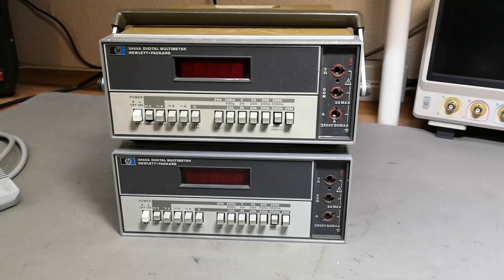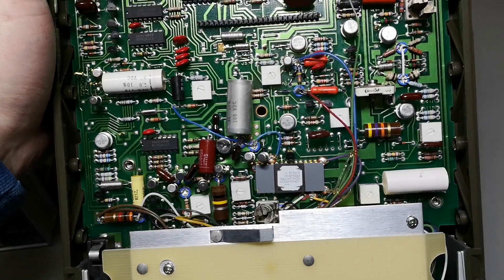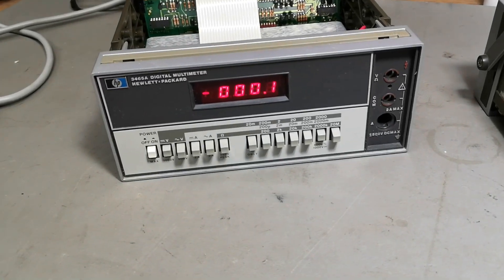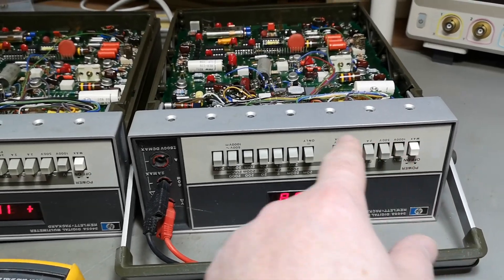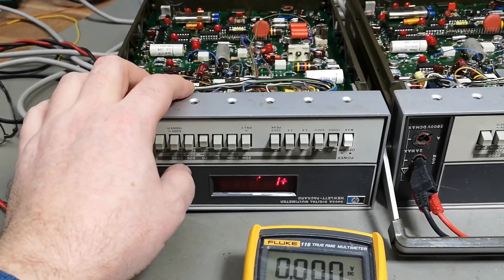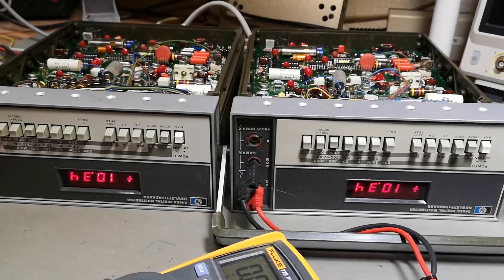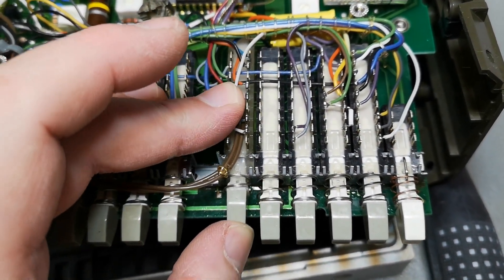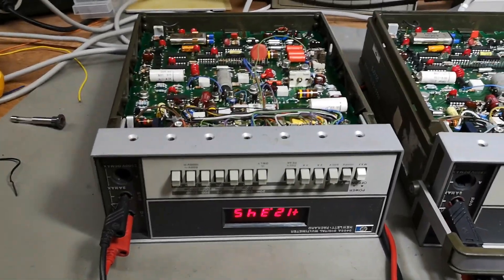HP 3465A Digital Multimeter test repair teardown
really nice Hewlett Packard multimeter from 1975 , 4½ digits, but i must say yes nice when it works, but really a pain when the shaddow switches dont work, clean clean as much as you like, one of them just did not get the needed contact to work, at least not for many minutes :-) got a few nice pictures when i was lucky they both worked..